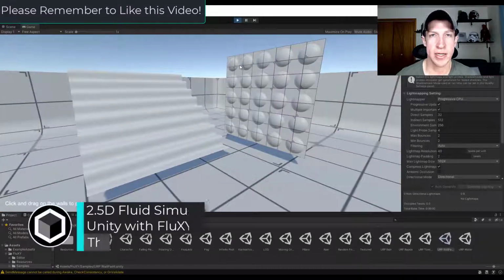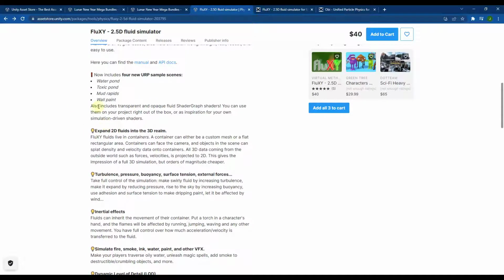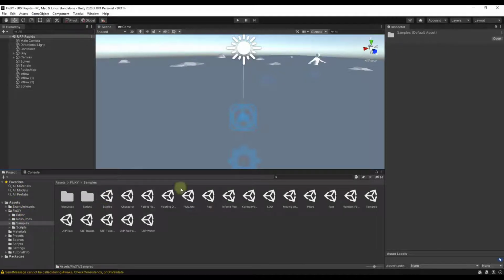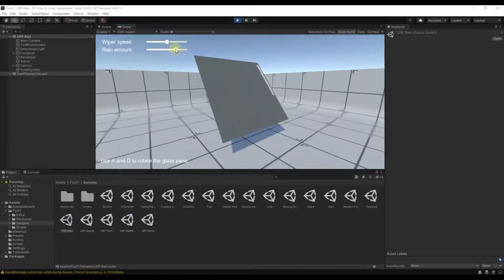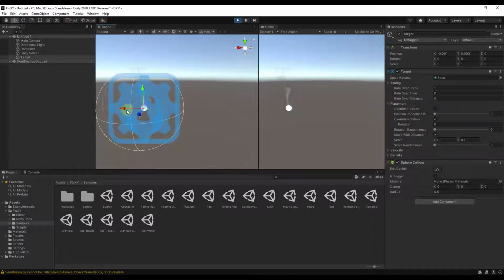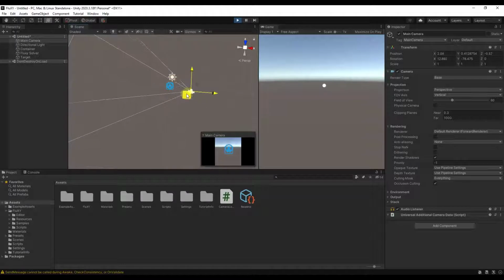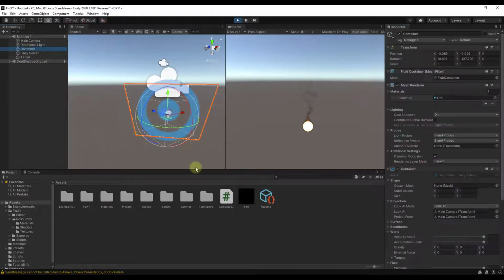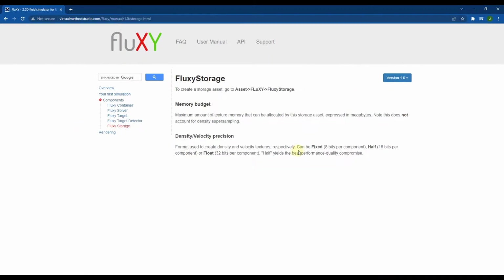Lightweight 2.5D FLUID SIMULATIONS for Unity with FluXY!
In this video, we check out FluXY - a lightweight, GPU based fluid simulator for Unity that simulates 2D fluids in a way that looks 3D!

TIMESTAMPS
0:00 - Introduction
0:21 - Where to get FluXY for Unity
1:04 - What is FluXY and what does it do?
2:01 - How to import and enable FluXY to Unity
2:44 - FluXY sample scenes - what can it do?
3:24 - FluXY Toxic Waste sample scene
3:35 - FluXY Paint sample scene
3:54 - FluXY Windshield Wiper sample scene
4:23 - Creating your first simulation with FluXY
5:51 - Setting your simulation to face the camera at all times
7:31 - Adding a fire material to your fire simulation
9:10 - Using the FluXY manual
9:25 - Where to get FluXY